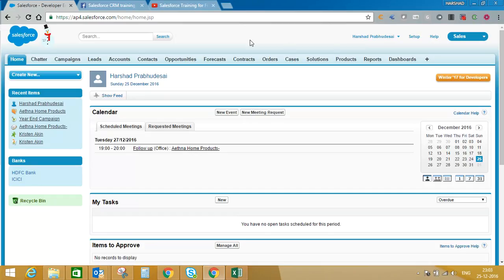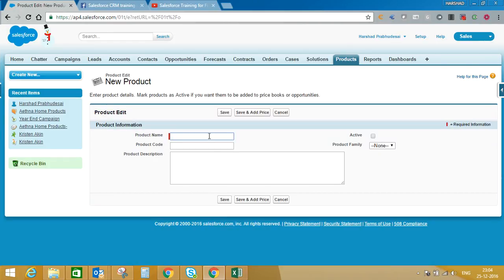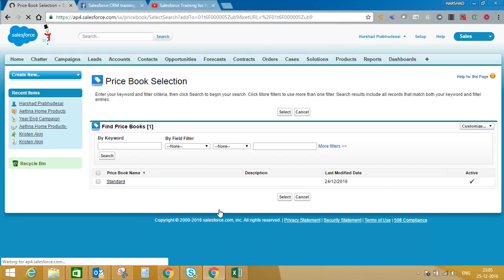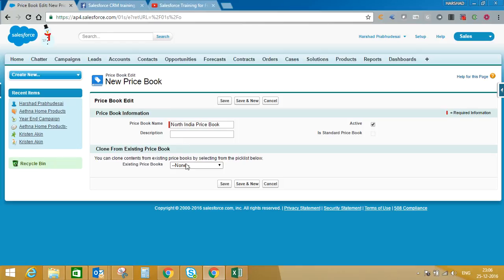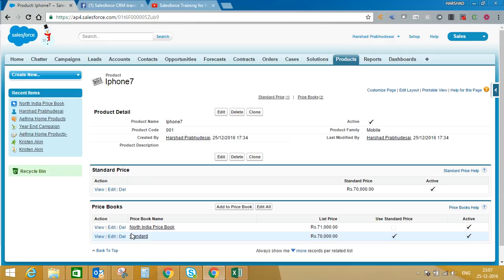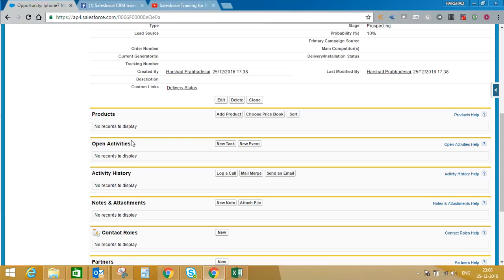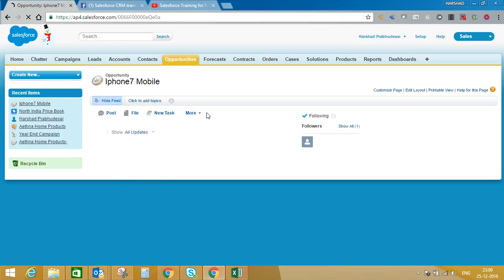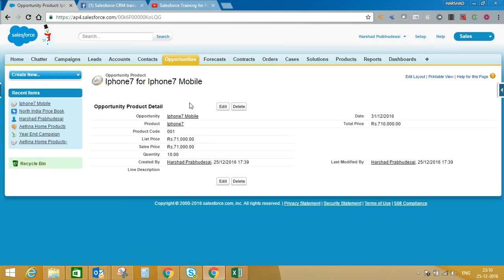Salesforce Product and Price Book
In this video you will learn how to create Product and Price book